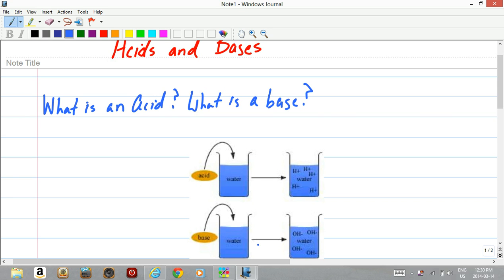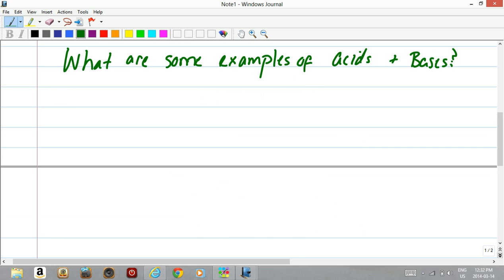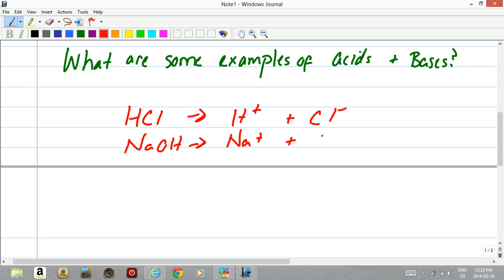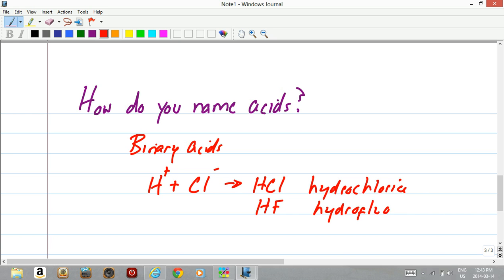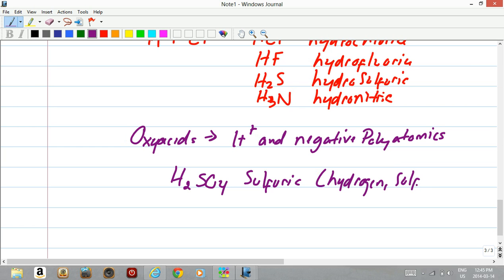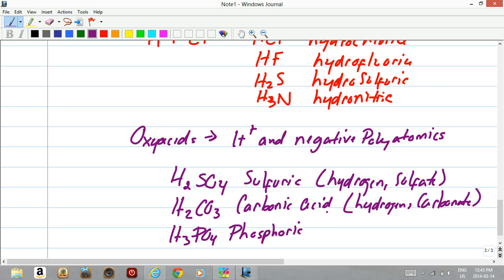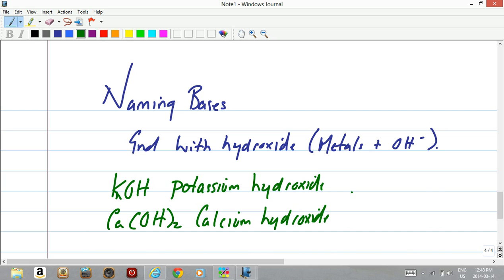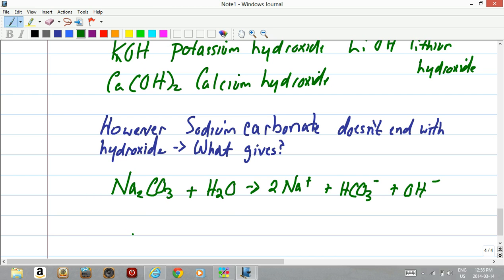acids and bases intro